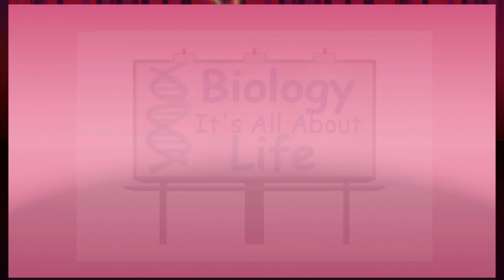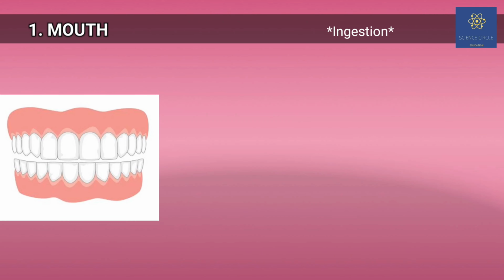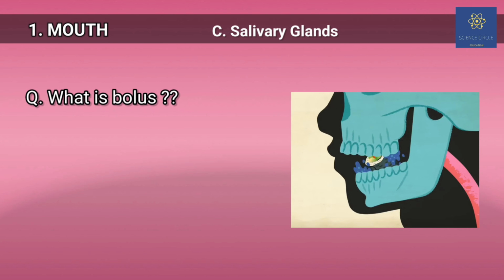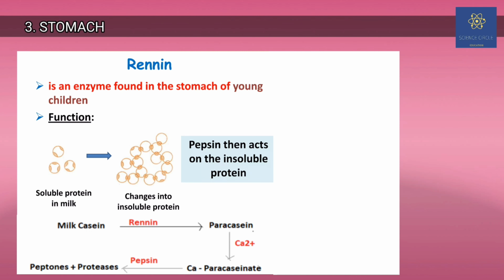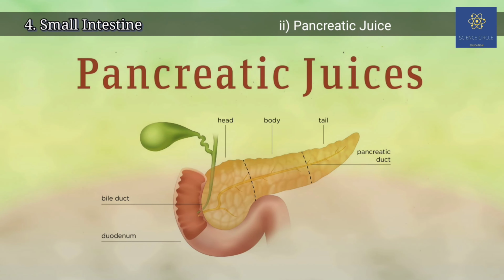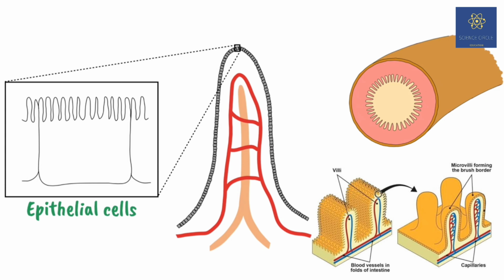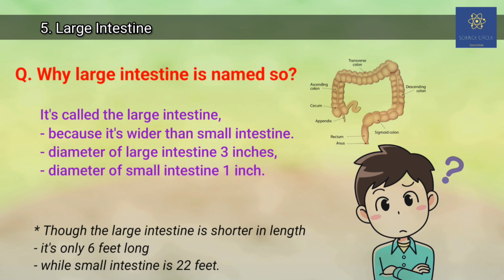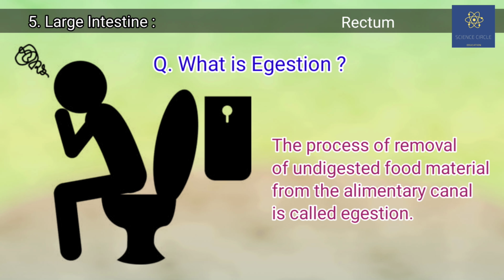How Human Digestive System works !?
Sub: Biology ( for class IX and X)
This video describes how human digestion system works to digest our food. This interesting toic is described in following subtopics:
1.Parts of Human Digestive system.
2. Function of different organs involved in Digestion process.
3. Role of enzymes in Digestion.
4. Process and steps of digestion.
5. Ingestion, Digestion, Absorption, Assimilation, Egestion.